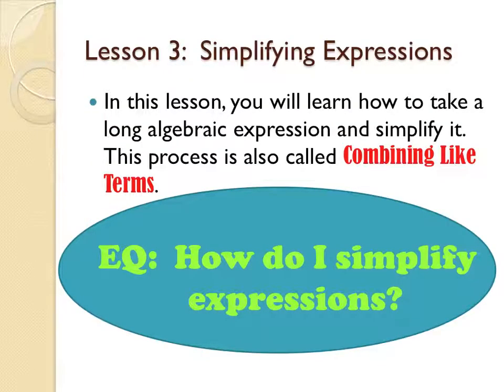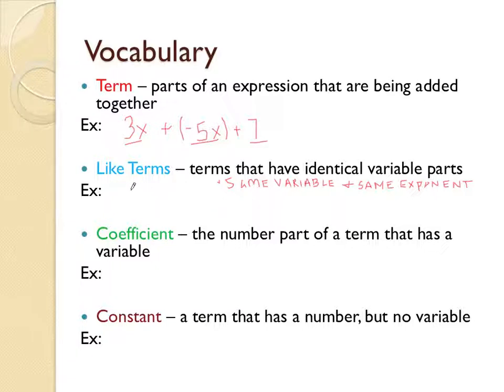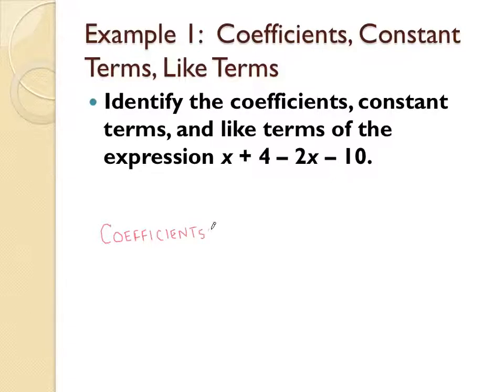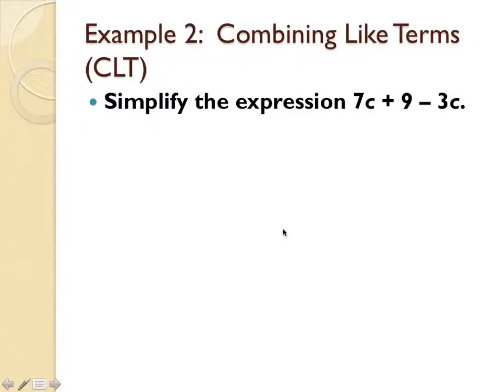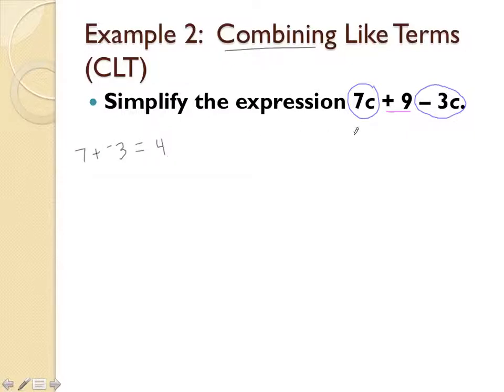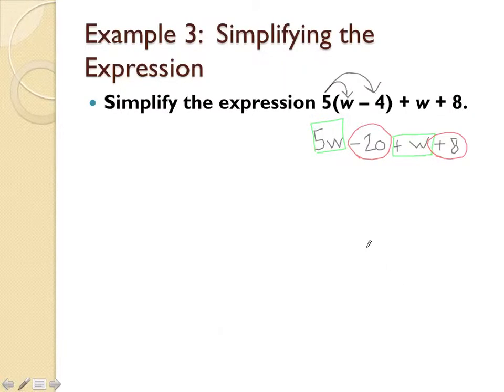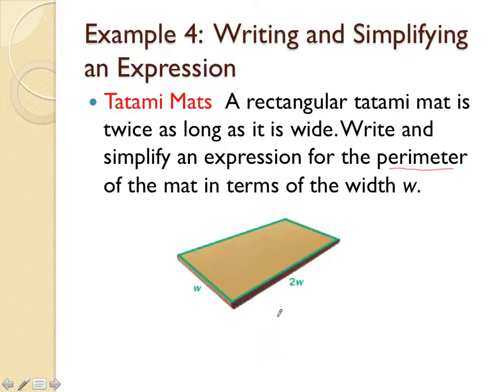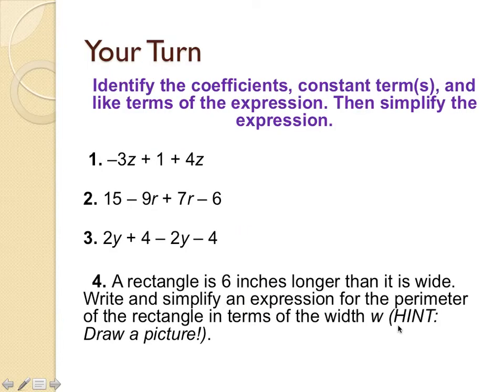Unit 2 Lesson 3